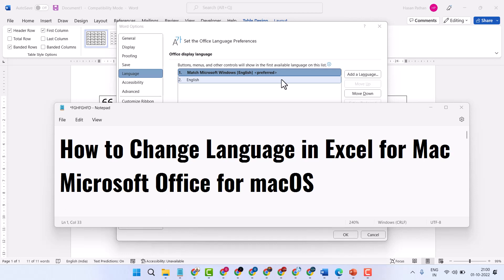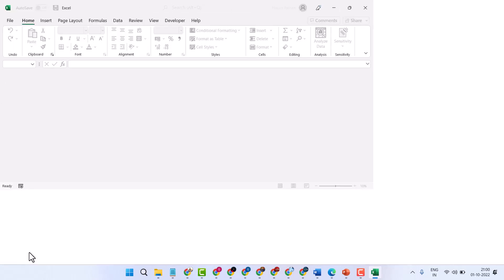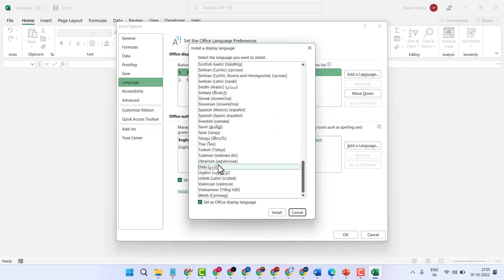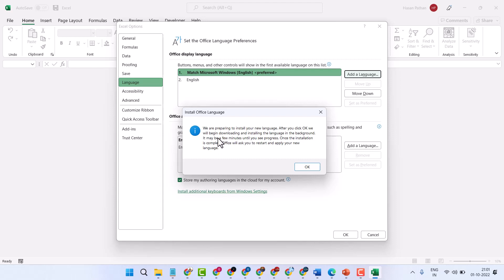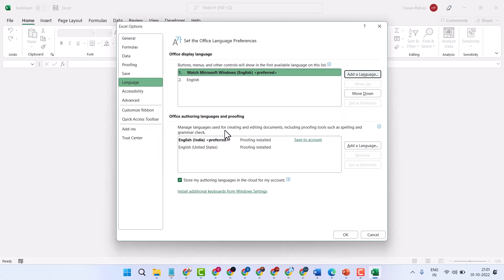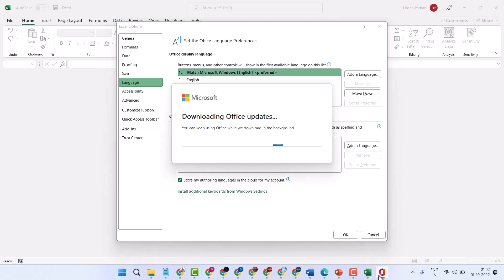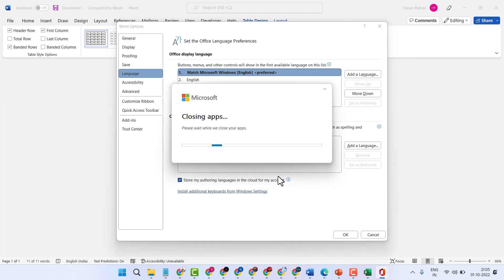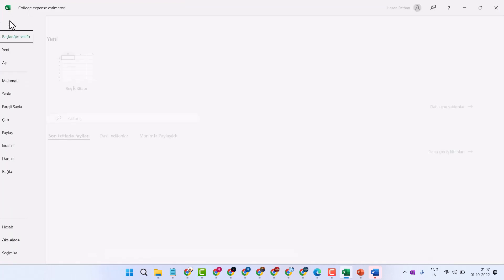How to Change Language in Excel for Mac Microsoft Office for macOS